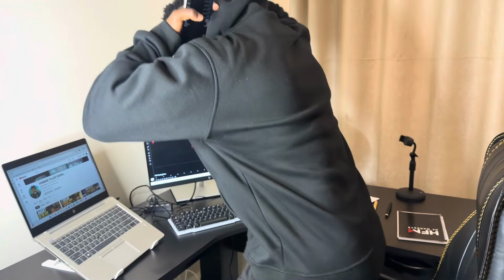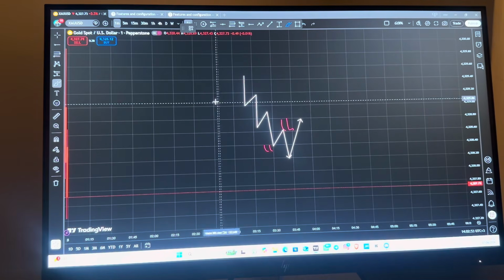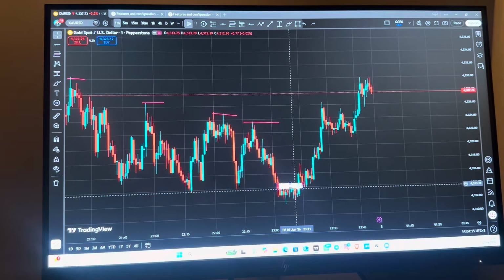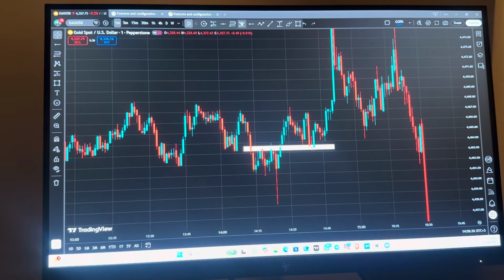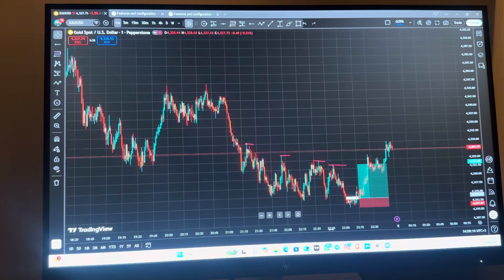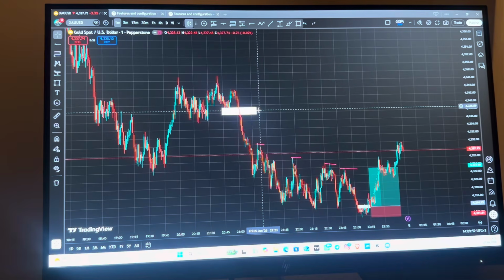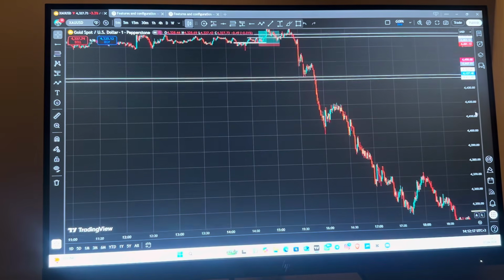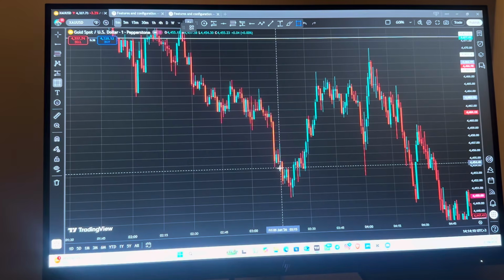How I Trade Gold (XAUUSD) on the 1-Minute Timeframe🥶💰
Join the 1% WhatsApp
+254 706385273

My recommended trading broker